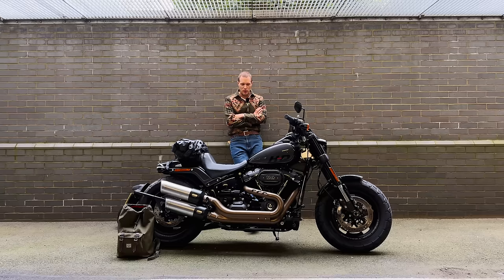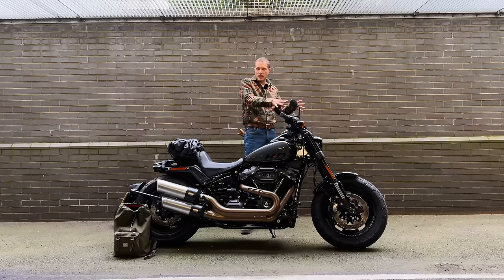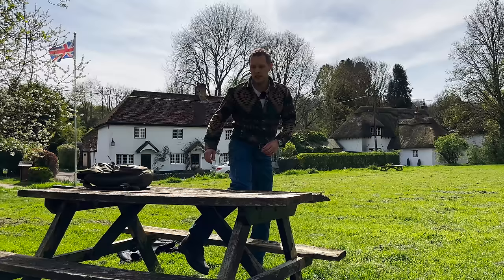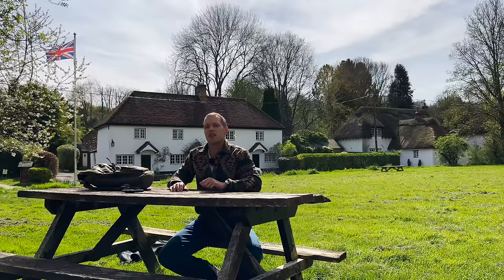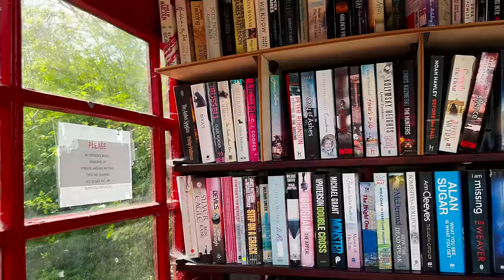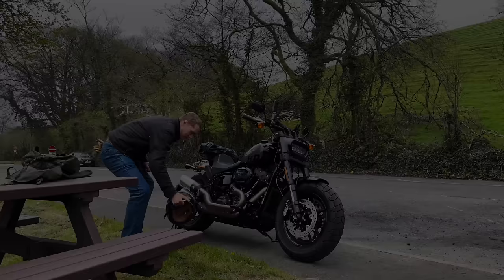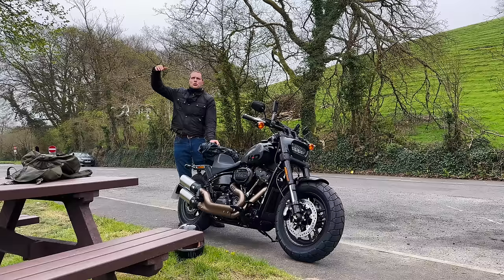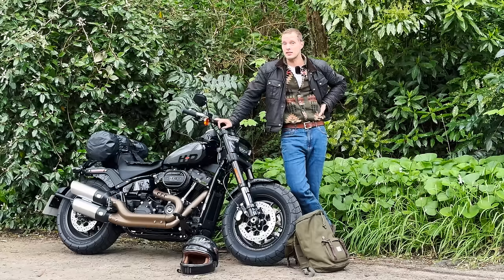From London to Cornwall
I head off on the Harley Davidson Fat Bob  from South East London, 330 miles west, to Cornwall.  En route, I stop off at the village of Thruxton- the village from where Triumph’s Thruxton name was born.

Locations and Contacts:

- Thruxton Village, Hampshire
- Falmouth, Cornwall

Other channels:

You can also find me on the @tuesdayatdobbs  YouTube channel for weekly motorcycle chat.

My Usual Bonneville Quad Lock setup: Quad Lock Mount with Black Lever, Vibration Dampener, Handlebar Mount Pro, iPhone Mag Case, USB Charger, USB to Lightening Cable

Jeans that significantly exceeds the highest level; Class AAA of EN 17092-2:2020 standard

Steffan Carlen - Dusk Til Dawn
Dandelion - Lysithea
American Legion - Sailing Towards Triumph